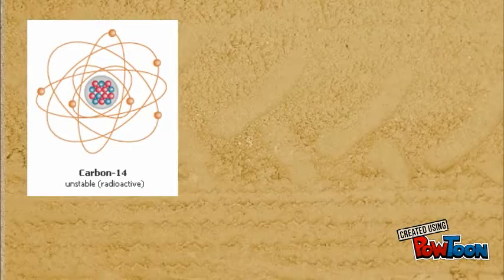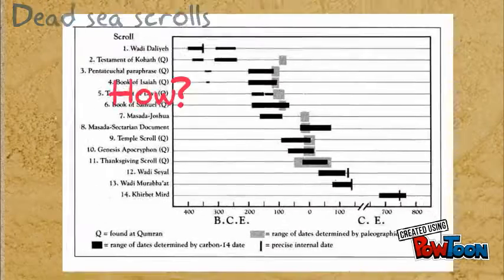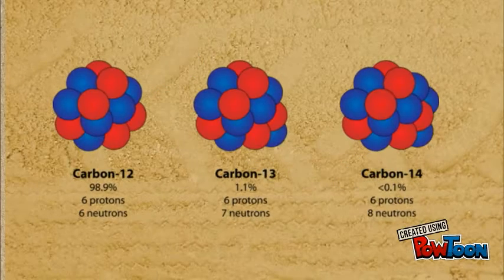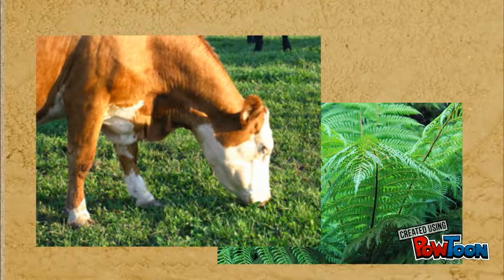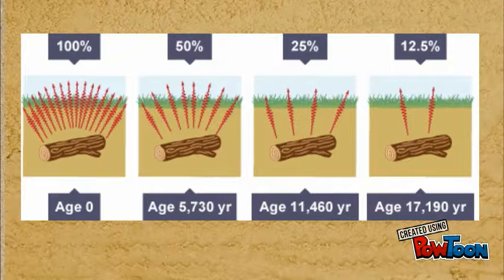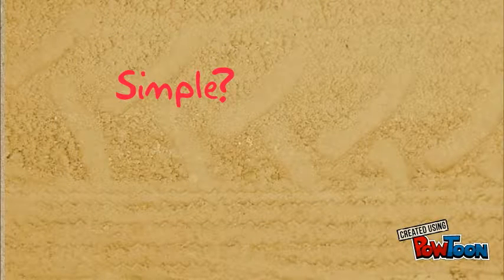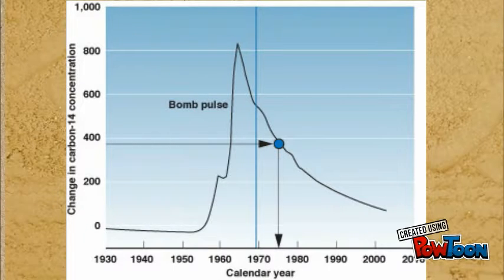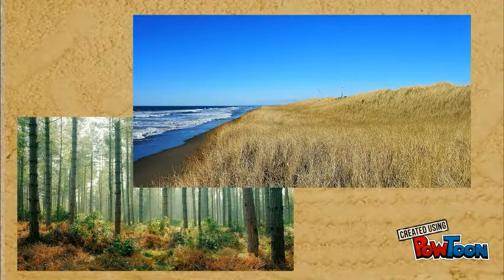Radiocarbon Dating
A brief overview of how radiocarbon dating works.-- Created using PowToon -- Free sign up -- Create animated videos and animated presentations for free.  PowToon is a free tool that allows you to develop cool animated clips and animated presentations for your website, office meeting, sales pitch, nonprofit fundraiser, product launch, video resume, or anything else you could use an animated explainer video. PowToon's animation templates help you create animated presentations and animated explainer videos from scratch.  Anyone can produce awesome animations quickly with PowToon, without the cost or hassle other professional animation services require.